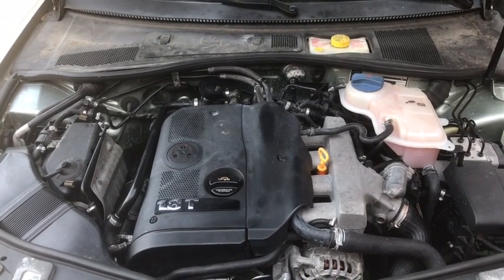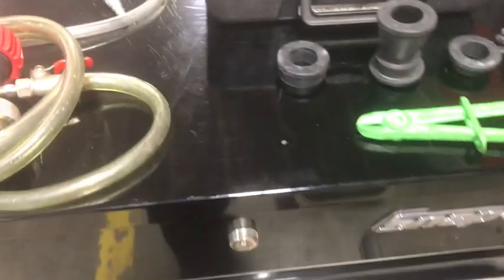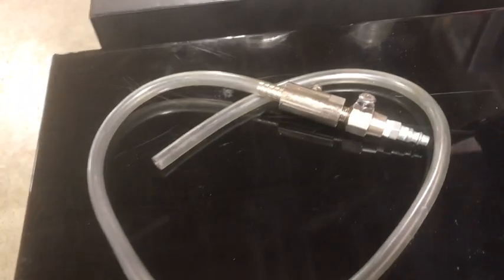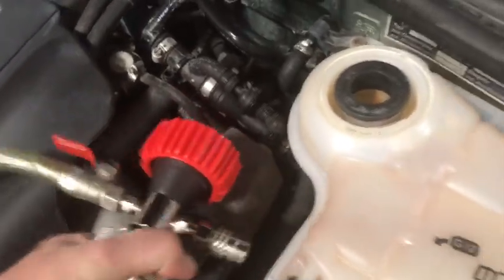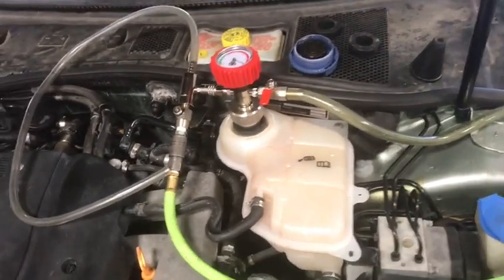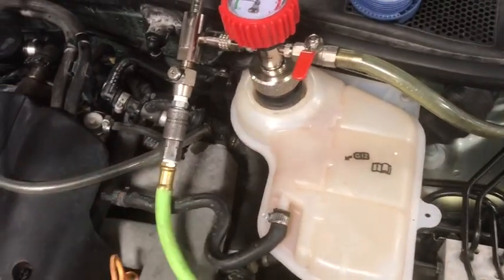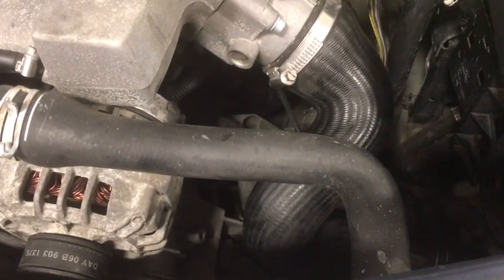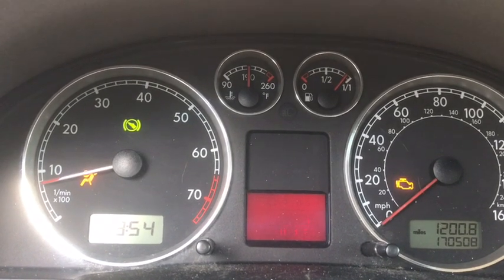Using vacuum tool to fill a cooling system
Detailed video showing the use of a vacuum cooling system filler. Snap On tool was used but this should work with any like tool. This is the best way to fill due to the shape of this cooling system. This was done on a Volkswagen Passat, but this is the same process as an Jetta, Golf, Beetle, and many other import and domestic cars.

Here is a link to a similar tool that I have used that works well.